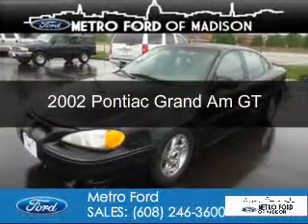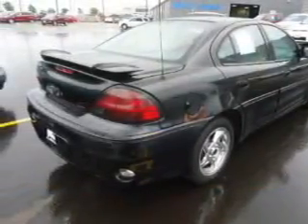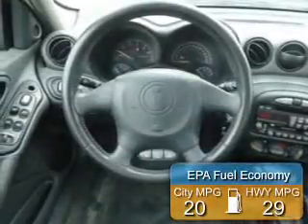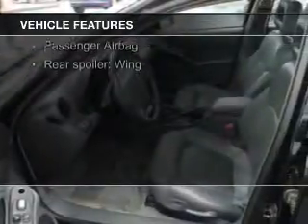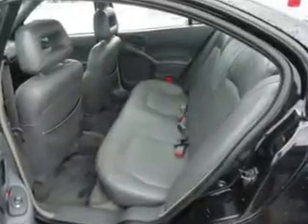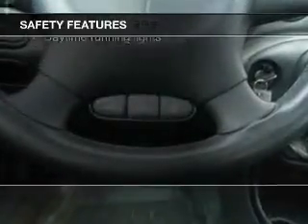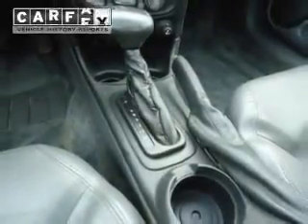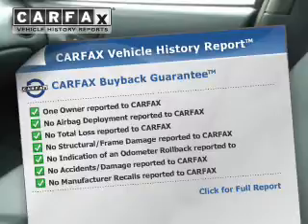2002 Pontiac Grand Am - Madison WI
Phone:
Year: 2002
Make: Pontiac
Model: Grand Am
Trim: GT
Engine: 3.4 liter 6 cylinder 12 valve
Transmission: 4-Speed Automatic
Color: Black
Mileage: 188059
Address:
5422 Wayne Terrace